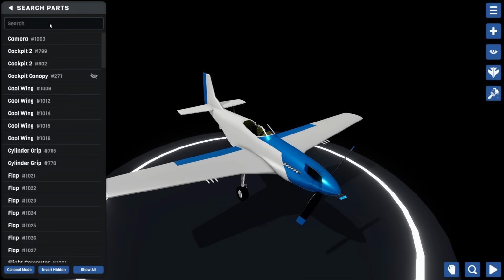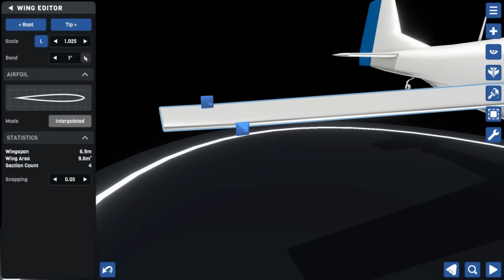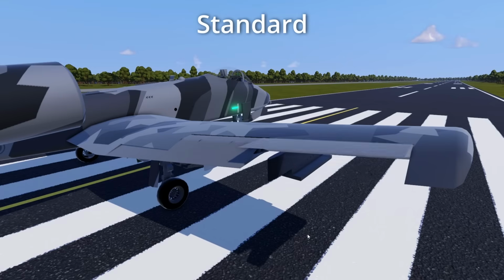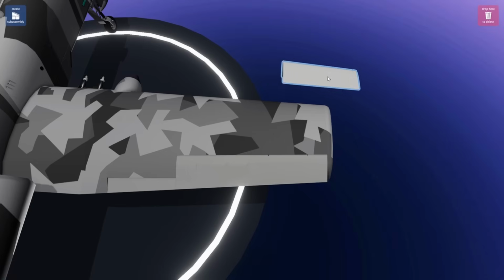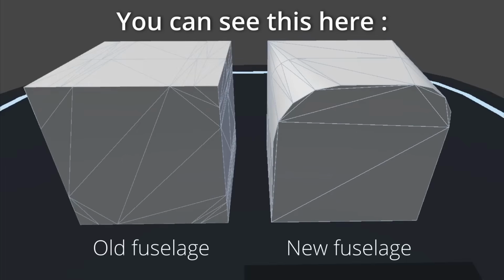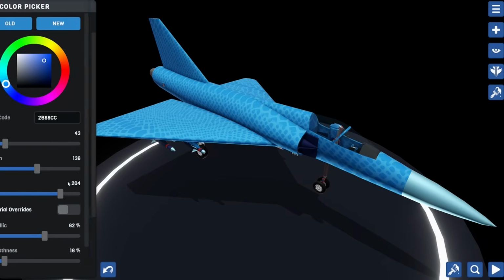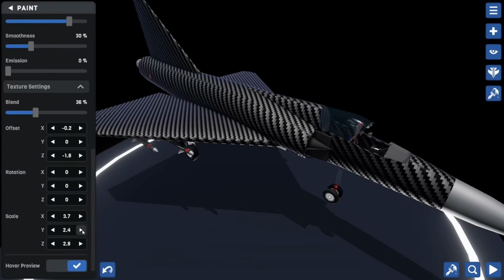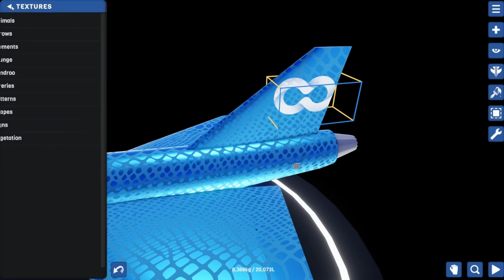Textures, Decals and Wing Designers In SimplePlanes 2!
In this video I show off the new textures, decals, wings and flaps in SimplePlanes2!

[Music]

Our Second Channel: DeepSpaceIndustries 2.0 - YouTube

Edited: Cameron._.
Recorded: Cameron._.